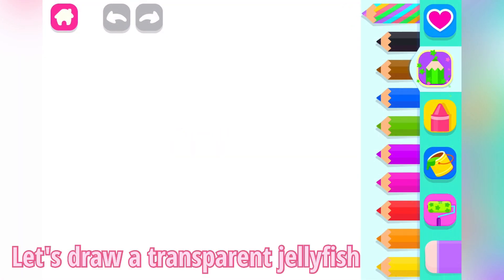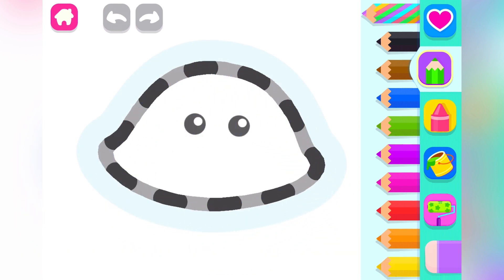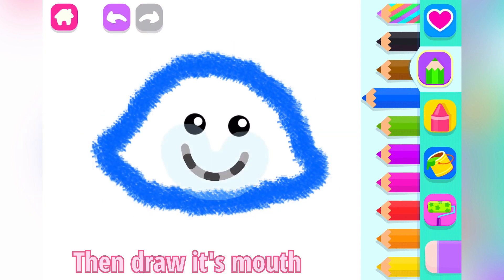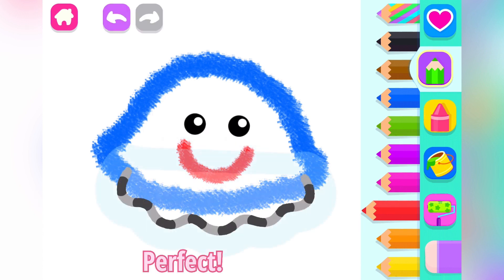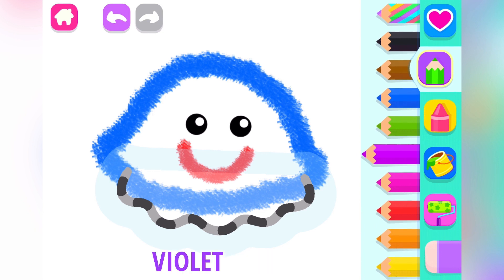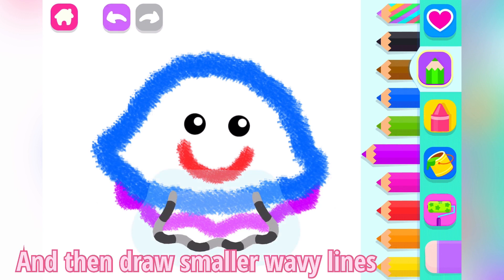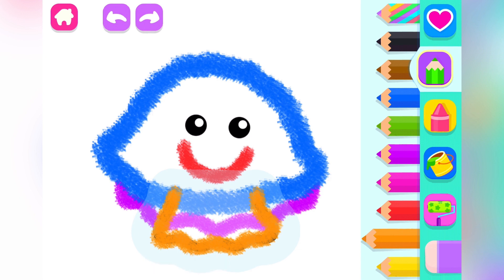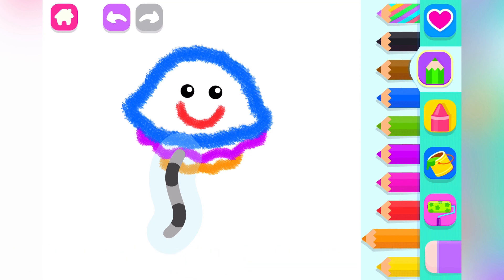Transparent Jellyfish Coloring | Learn Colors | Digital Art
Hello! Enjoy my transparent and smiley jellyfish coloring.